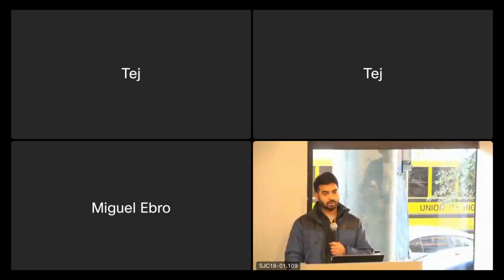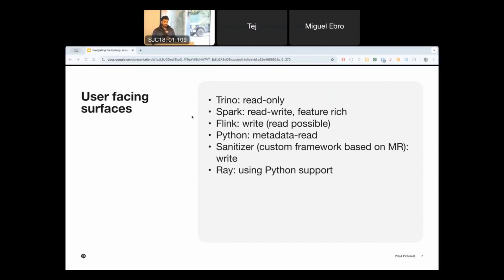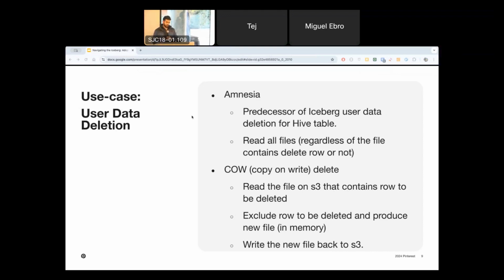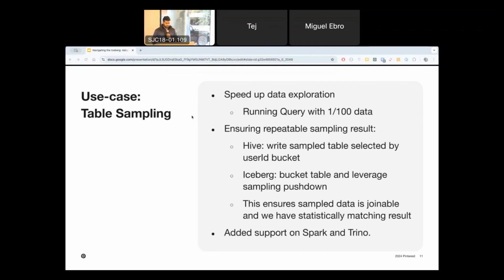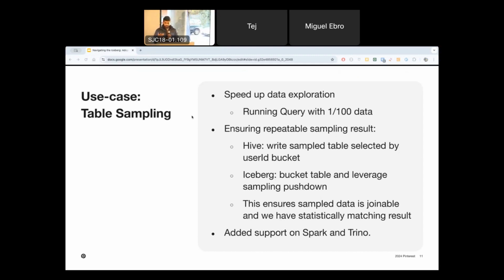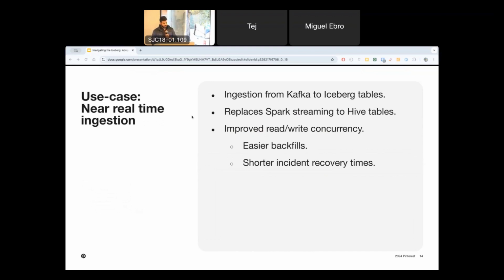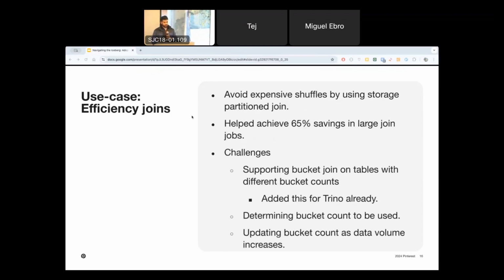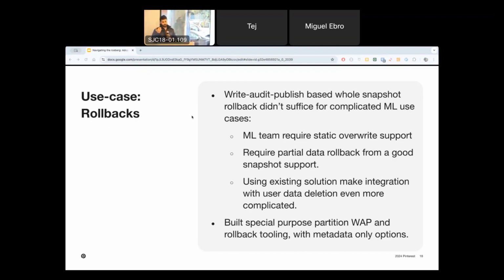Navigating Iceberg Adoption and Impact at Pinterest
Meetup: Palo Alto, California (January 30, 2025)
Speaker: Ashish Singh / Chunyan Wang